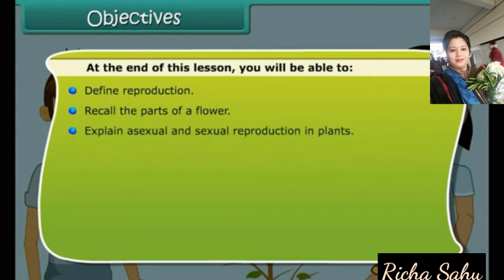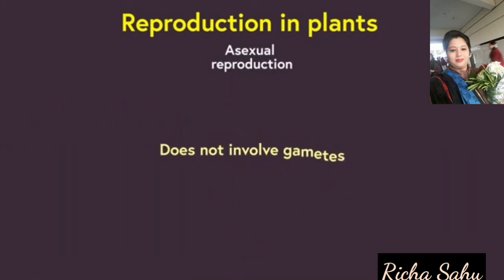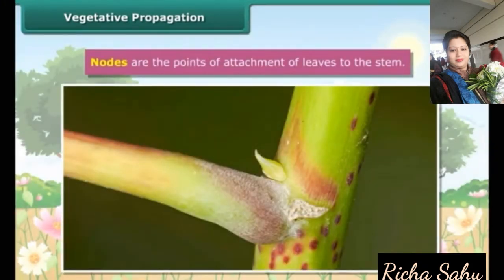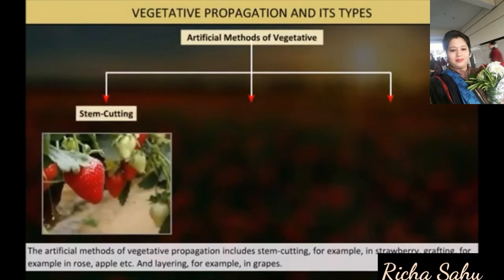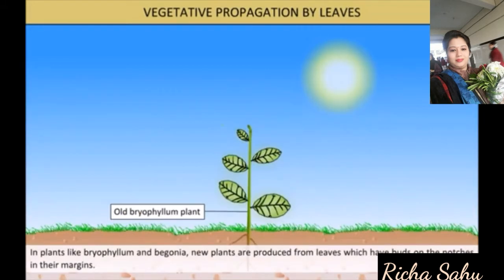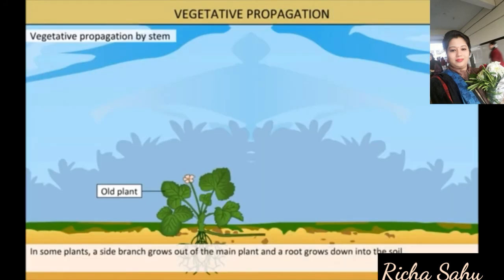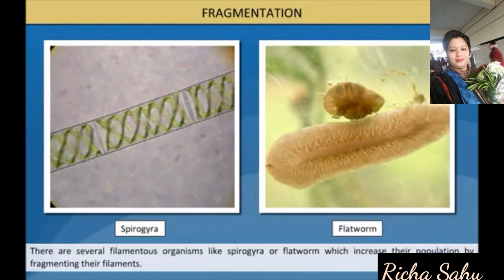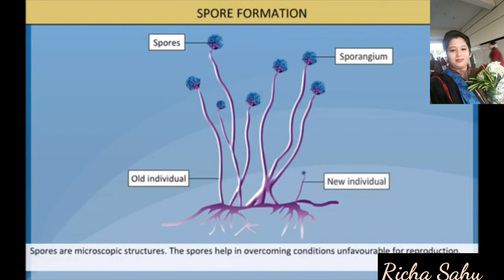Class7 Science ch12 Reproduction in plants,Types of reproduction-Asexual & sexual Reproductionmethod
Class7 Science ch12 Reproduction in plants,Types of reproduction-Asexual & sexual Reproduction,Natural & Artificial method,Vegetative propagation,budding,fragmentation,spore formation,Reproductive parts of plant,vegatative parts